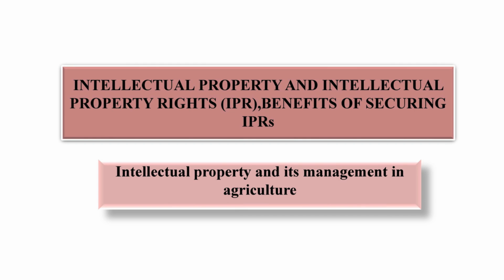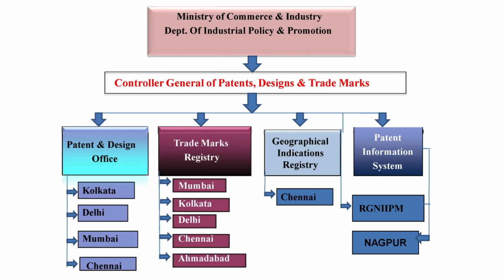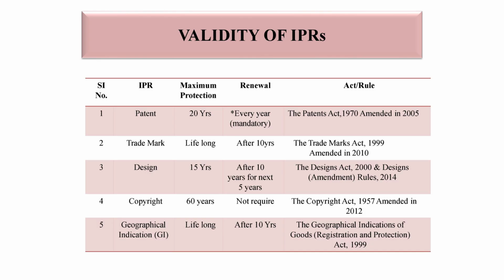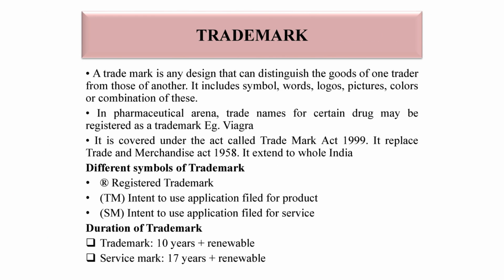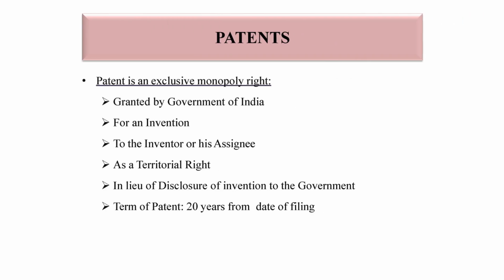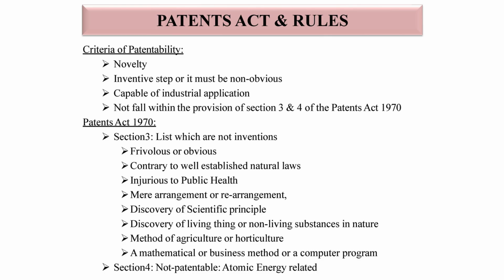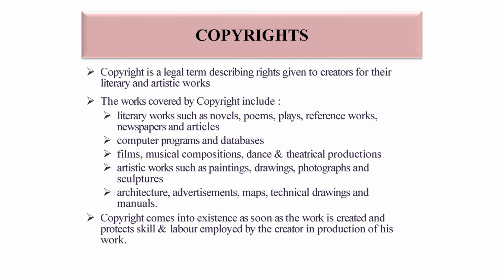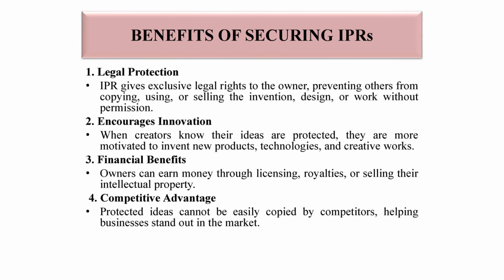Intellectual Property Rights (IPR) Explained | Types, Benefits & Complete Introduction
Intellectual Property Rights (IPR) form the foundation of innovation, research, and technological development. In this comprehensive lecture, you'll gain a clear understanding of Intellectual Property, different types of IPR, their legal protection, and the benefits of securing intellectual property in India.

📚 In this video, you'll learn:
• Introduction to Intellectual Property (IP)
• What are Intellectual Property Rights (IPRs)?
• Scope and Types of Intellectual Property
• Patents
• Trademarks
• Copyrights
• Industrial Designs
• Trade Secrets
• Plant Varieties Protection
• Integrated Circuits Layout Design
• Geographical Indications (GI)
• Controller General of Patents, Designs & Trade Marks
• Validity and Protection Period of Different IPRs
• Patentability Criteria
• Industrial Designs
• Copyright Protection
• Geographical Indications with Examples
• Benefits of Securing Intellectual Property Rights

This lecture is useful for Agriculture, Biotechnology, Dairy Technology, Food Technology, B.Sc, M.Sc, B.Tech, M.Tech, Law, ICAR PG, UGC NET, ARS, CSIR NET, and university examination preparation.